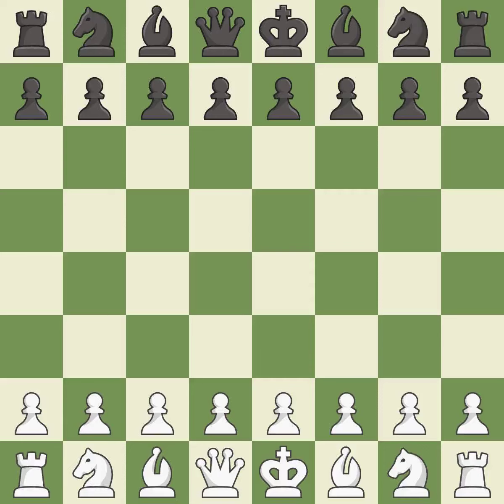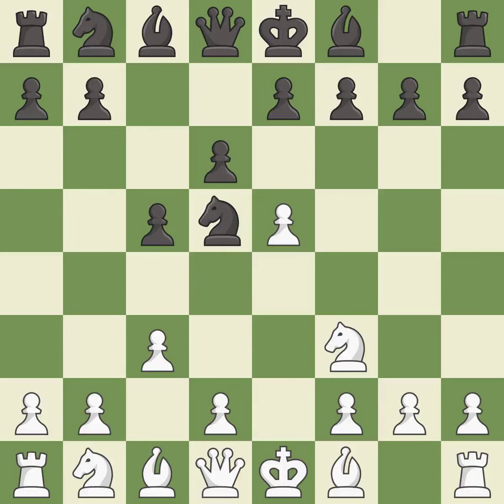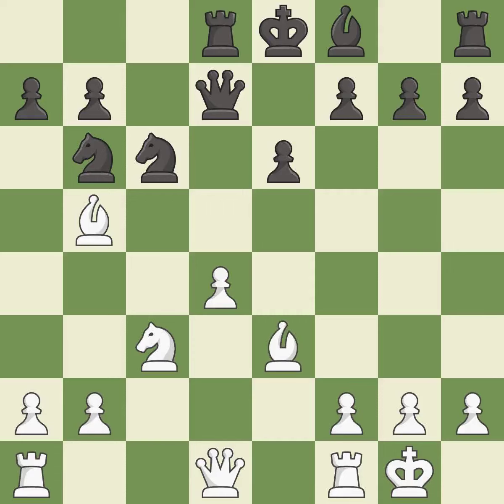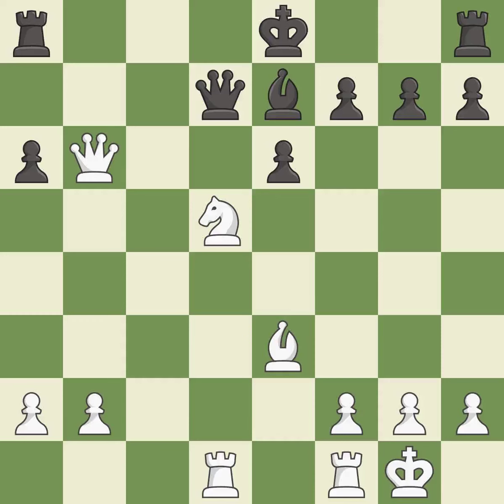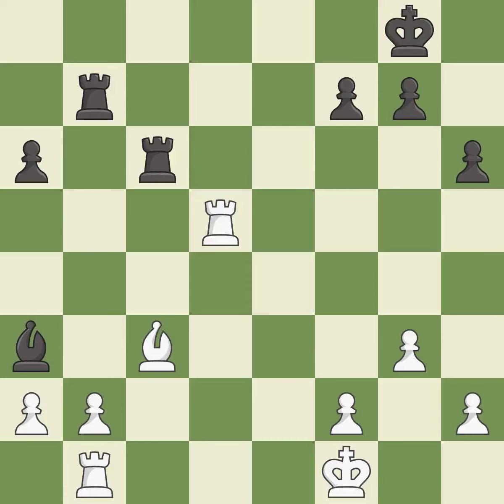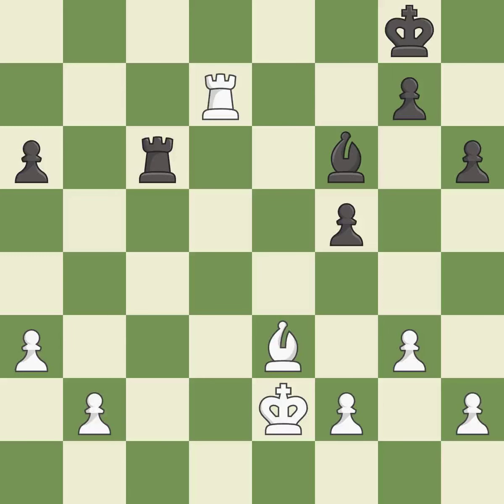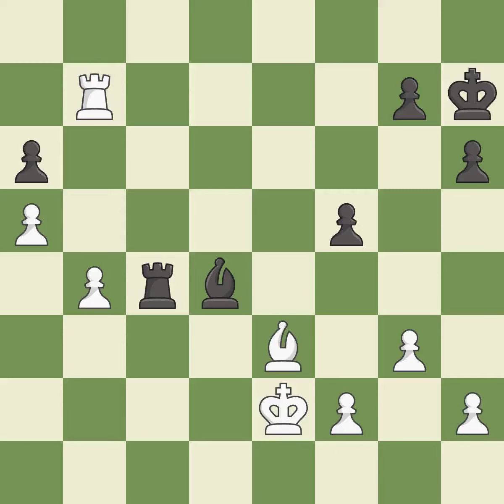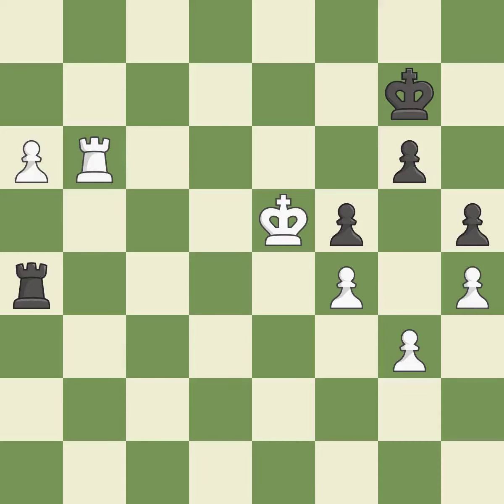White Mamedov, Rau, Black Yilmaz, M.,Sicilian Defense: Alapin Variation, 2...Nf6 3.e5 Nd5 4.d4 cxd4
Sicilian Defense: Alapin Variation, 2...Nf6 3.e5 Nd5 4.d4 cxd4 5.cxd4 d6 6.Nf3 Nc6 7.Bc4 Nb6 8.Bb5, Event 14th Euro Indiv 2013, Site Legnica POL, Date 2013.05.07, Round 3.11, White Mamedov, Rau, Black Yilmaz, M., Result 1-0, ECO B22, WhiteElo 2649, BlackElo 2537, PlyCount 107, EventDate 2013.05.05, EventType swiss, EventRounds 11, EventCountry POL, Source Mark Crowther, SourceDate 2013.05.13